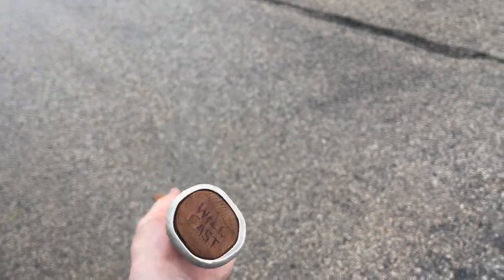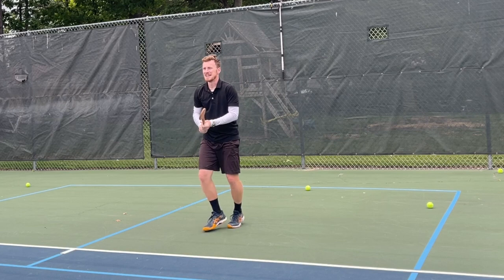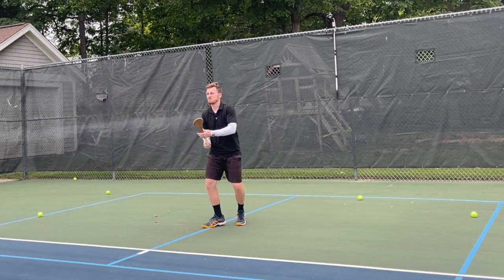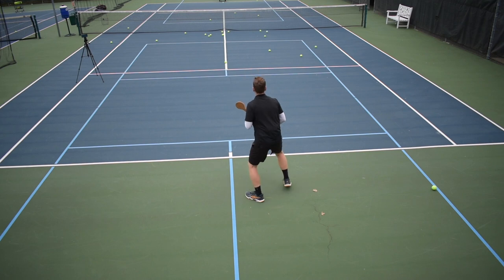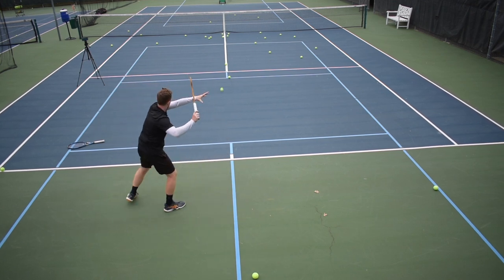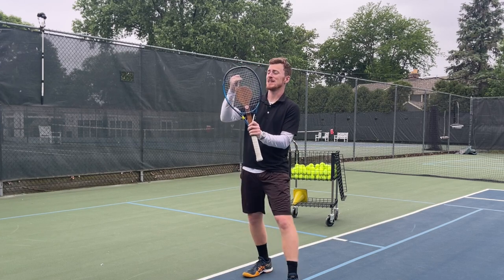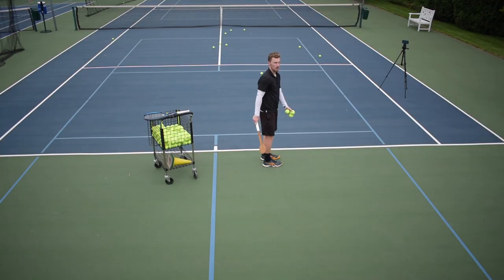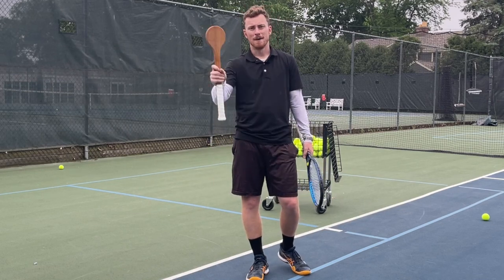The Wooden Spoon Tennis review... Is this thing actually a good tool or total waste of time.